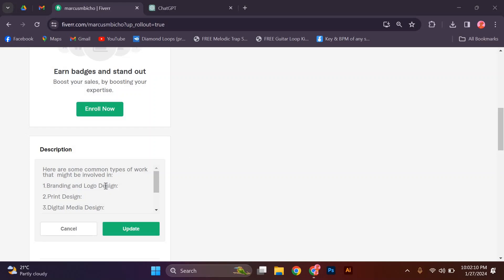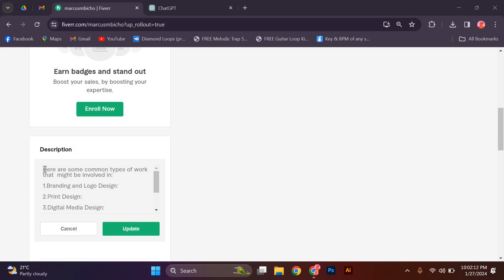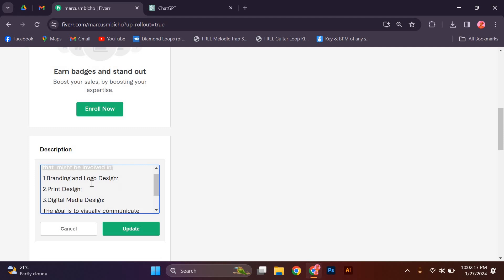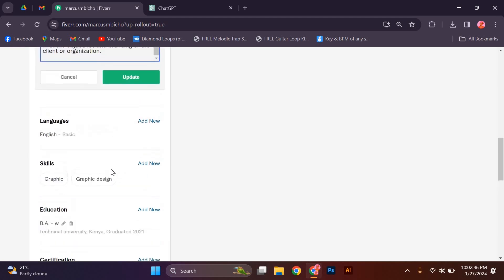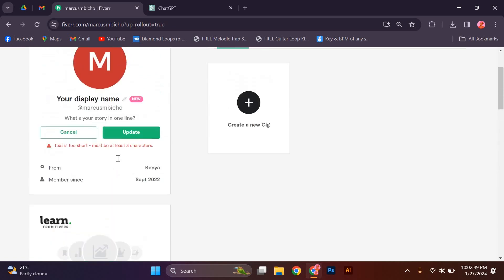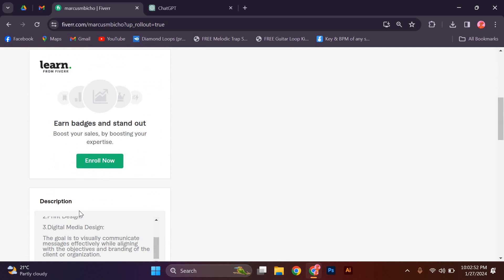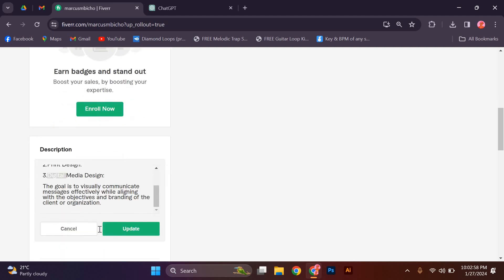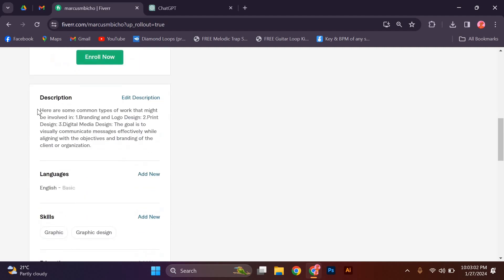How To Write A Perfect Fiverr Profile Description (2025) - Easy Fix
Struggling to write a perfect Fiverr profile description?
In this video, you’ll learn step-by-step how to craft a Fiverr profile description that attracts clients and boosts your services.

Poor profile descriptions typically result from vague service details, missing keywords, or inconsistent Fiverr profile optimization techniques.
This Fiverr profile tips guide helps freelancers, gig sellers, and creative professionals improve their gig descriptions and boost visibility on Fiverr.

➤ how to write a perfect Fiverr profile description on Fiverr website (desktop)
➤ Fiverr profile description examples for graphic designers on Fiverr mobile app (Android & iOS)
➤ optimize Fiverr profile description with keywords in Fiverr web dashboard
➤ update Fiverr profile description in Fiverr iOS app on iPhone
➤ craft compelling Fiverr gig description and profile summary on desktop
➤ edit Fiverr profile description in Fiverr Android app
➤ apply Fiverr profile optimization tips on Chrome browser
➤ troubleshoot Fiverr profile description not saving in Firefox browser

Applies to: Fiverr website on desktop browsers (Chrome, Firefox, Edge, Safari) and Fiverr mobile app on Android and iOS.